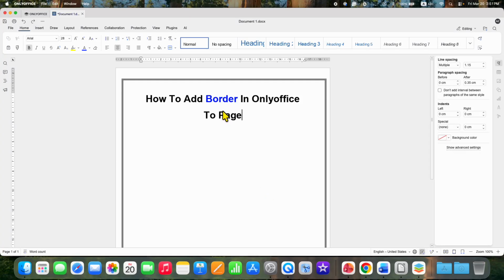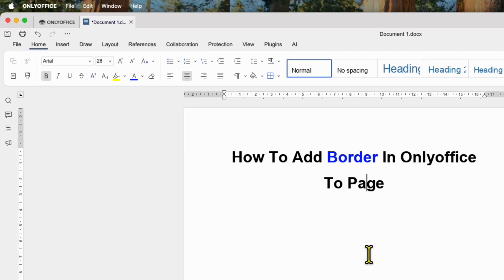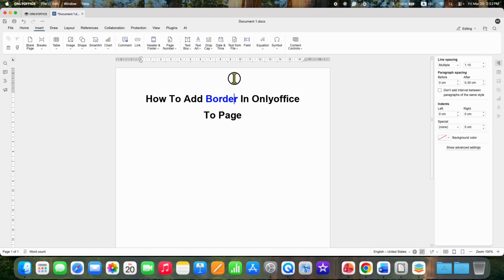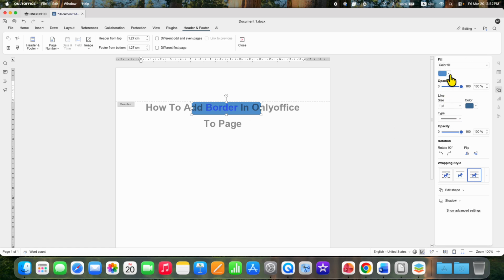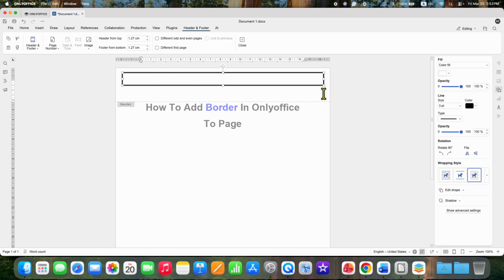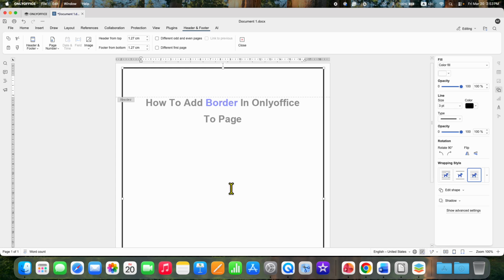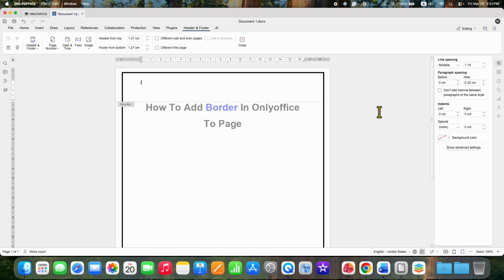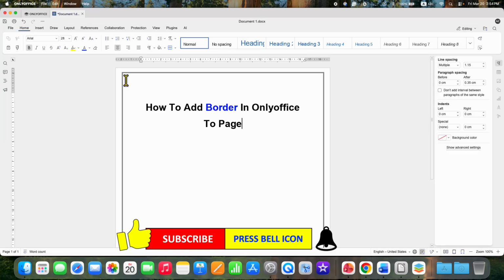How to add Border In OnlyOffice - to Page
This video tutorial shows How to add Border In OnlyOffice document. The Only Office doesn't have Page border option like Microsoft Word to apply Page Border. However you can use the shape option to insert the rectangle with black border and adjust its size to page size and send the shape behind the text in header. This method will allow you to add Page border to all the pages in the document in this way

The "Page Border" Hack (The Problem Solver):
Go to "Insert" then  "Shape" and select "Rectangle"
Set the "Fill" to No Fill.
Adjust the "Stroke" weight and color.
Right-click the shape and select Wrap  select "Behind Text" in header